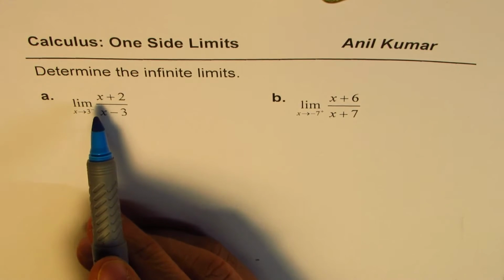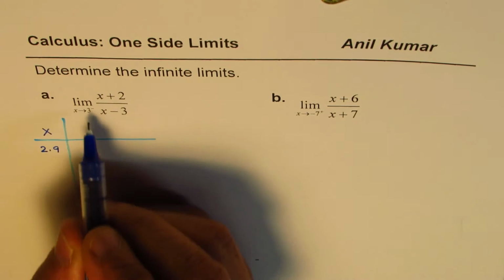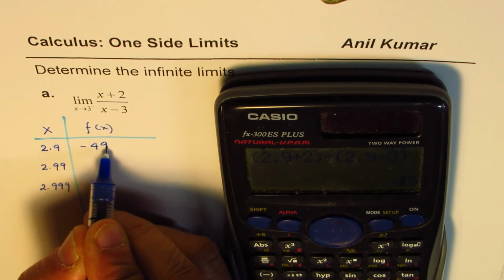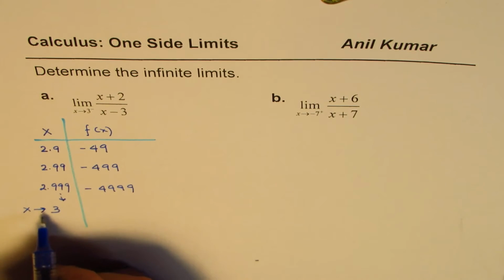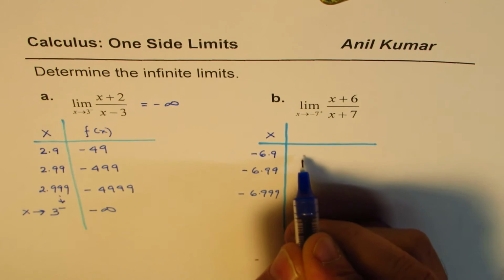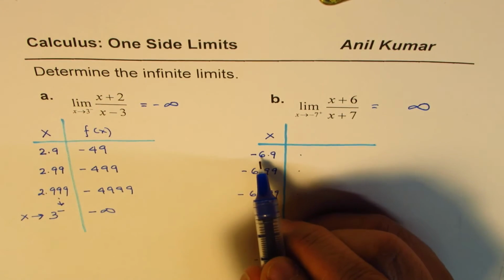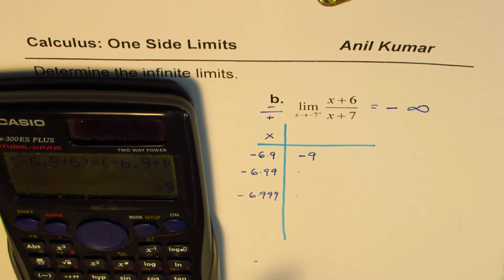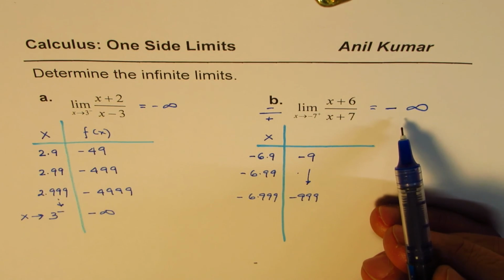How to find one side infinite limits of rational functions